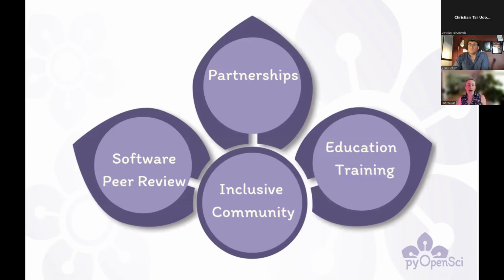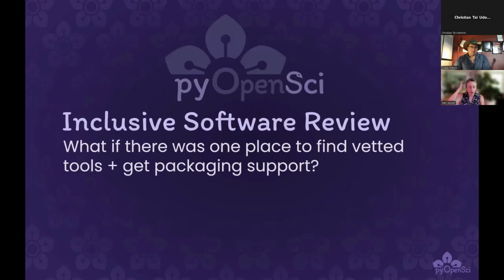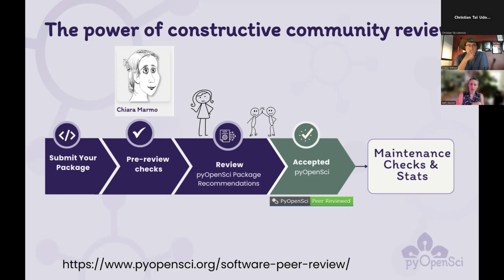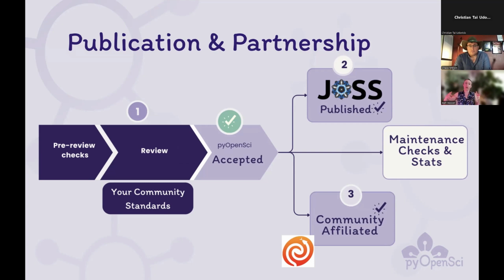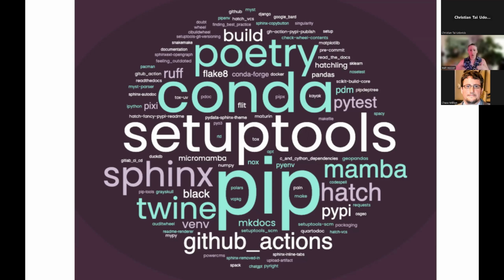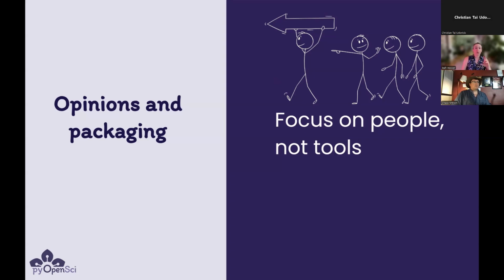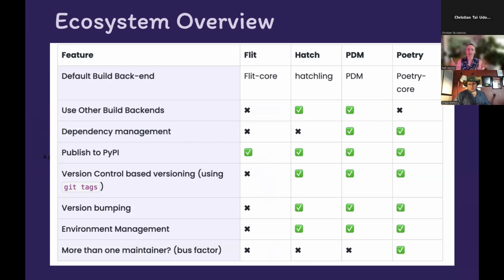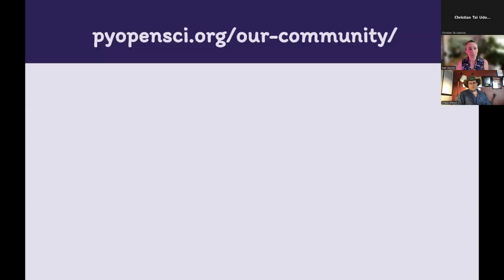OP Lunch Talk #71: "Tackling Scientific Python’s Biggest Open Science Challenges Through Community"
Leah Wasser on "Tackling Scientific Python’s Biggest Open Science Challenges Through Community: Packaging, Open Software and Sharing Code", recorded July 25, 2024.

pyOpenSci is tackling some of scientific Python’s toughest challenges through community building, software peer review, and open science training. Navigating the Python packaging ecosystem can be confusing given the numerous packaging options available. The path to creating a package and sharing your code can be thorny, as can maintaining your software amidst the many tools and options. Through community efforts, we have built consensus around packaging and developed a comprehensive packaging guide that includes tutorials and an overview of the ecosystem.

To facilitate the discovery of vetted software and assist scientists in building better tools, we run a constructive, community-driven peer review process. This process includes partnerships with organizations such as Astropy to increase exposure for domain-specific packages and the partner organization. We also collaborate with the Journal of Open Source Software (JOSS) to provide academic credit for reviews. By working together, we aim to alleviate the burden of maintaining individual peer review processes and to create unified packaging guidelines. Our goal is to build cohesion within the community. I will wrap up by discussion training that we are developing to help scientists more effectively share code and create packages. We want to empower scientists and maintainers in service of making their science more open and collaborative.

Join OpenPlanetary to connect with others folks interested in open planetary data tools, and workflows

Stay up to date on future talks